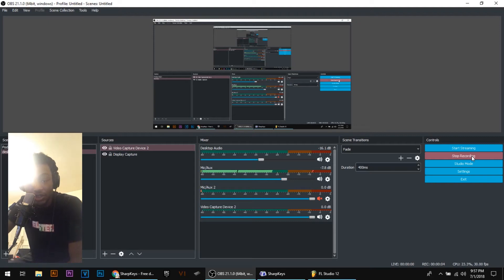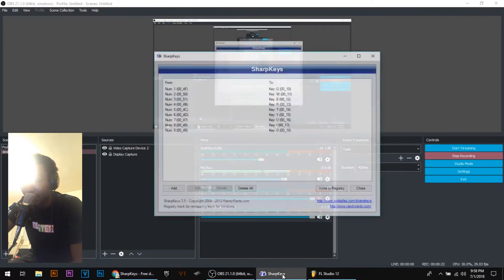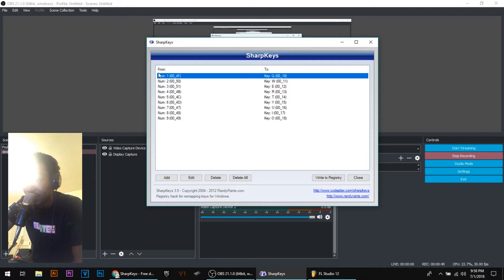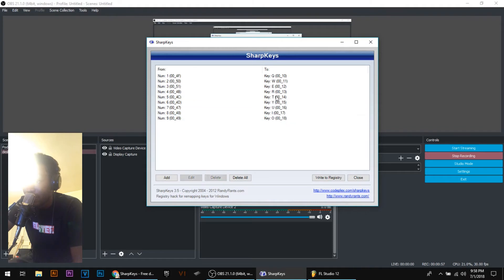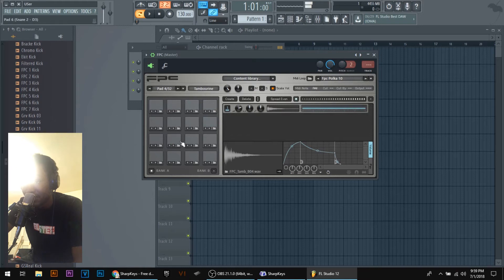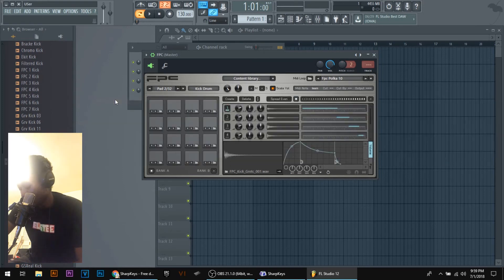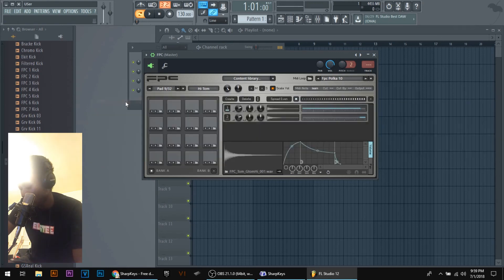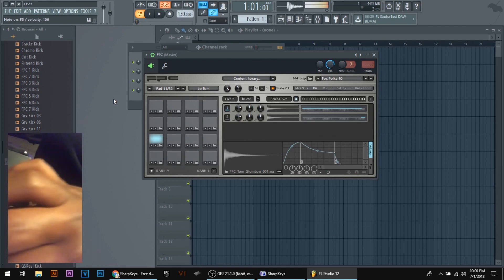FL STUDIO - NUMBER PAD TO DRUMPAD TUTORIAL